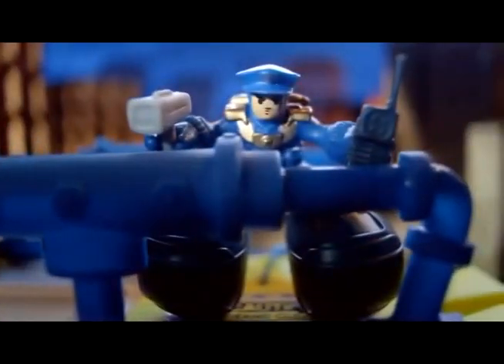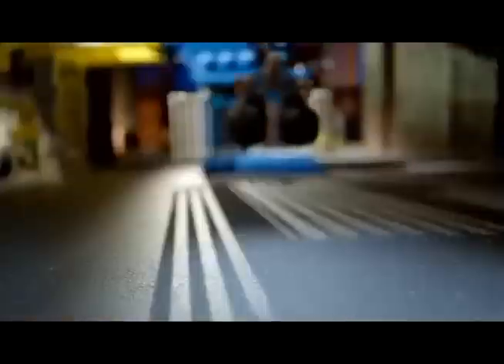Matchbox - Big Boots Crime Defenders Play Set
The Matchbox Big Boots Crime Defenders Police Station Play Set can provide hours of fun playtime for your youngster. Kids can use this set to create daring escape adventures. They can also add other Big Boots action figures and vehicles (sold separately) to broaden their imaginations. This police station toy features one Big Boots motorcycle, one Big Boots criminal and one Big Boots police officer. Each of these elements feature exquisite detailing that will make them more fun for your child to play with. The motorcycle and the Big Boots action figures will always stay upright, so they will always be ready for action. The police play set includes a jailhouse with a jail cell that can be broken out of with a press of a lever. The police officer can ride down the ramp to catch the criminal before he escapes. He can also apprehend the criminal from the center drop, the tower post and the motorcycle launch.